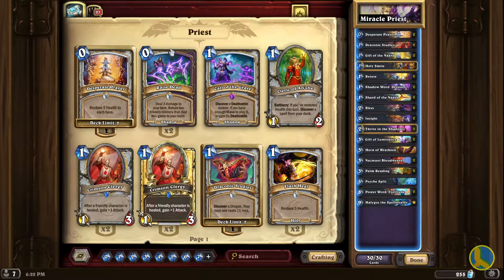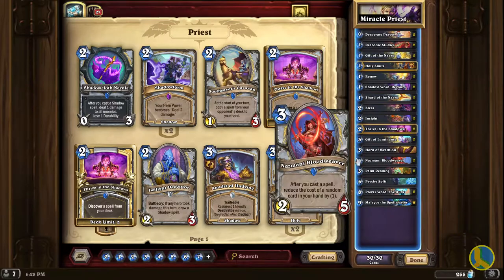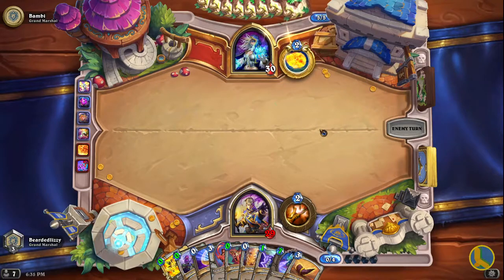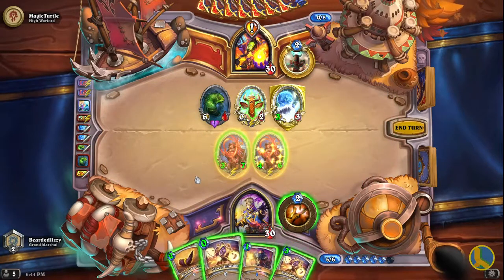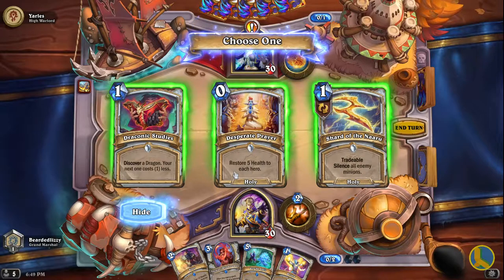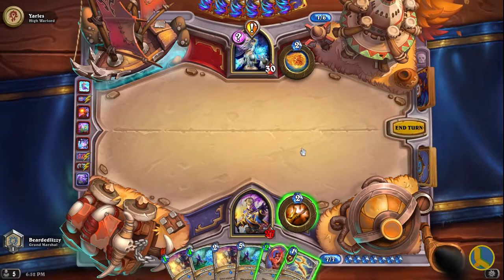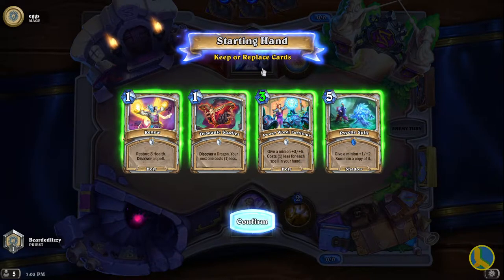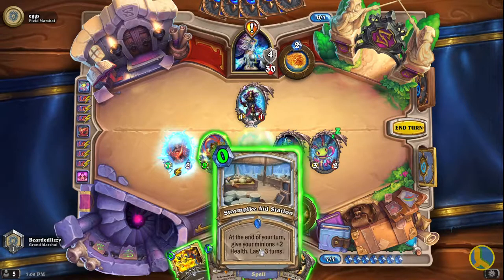Hearthstone Miracle Priest Mini-Guide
Been having a lot of fun in Hearthstone destroying people with this deck. Thank you for the idea, Possesi.